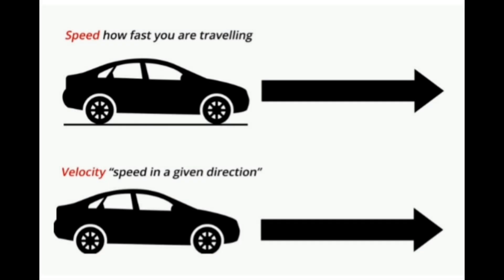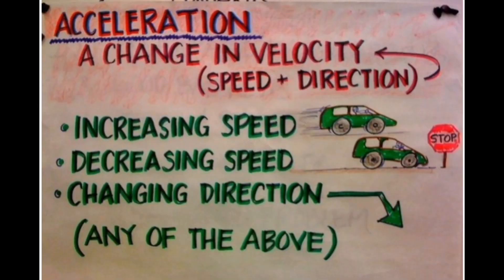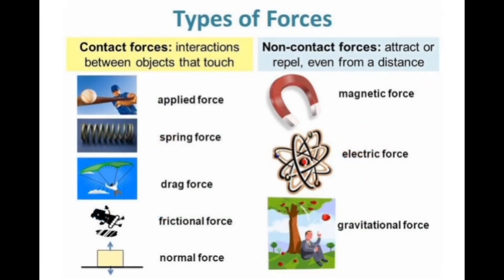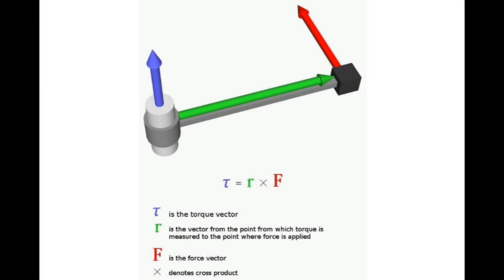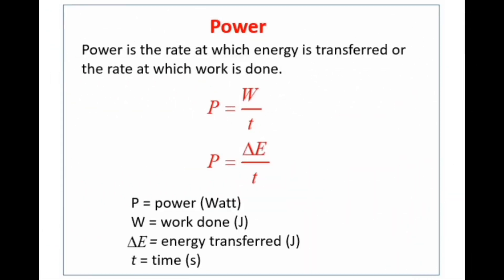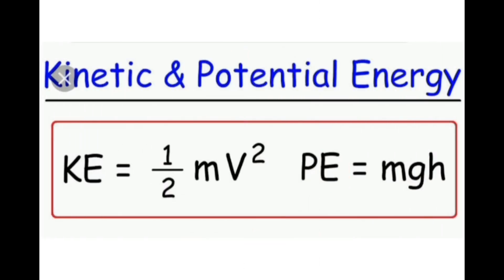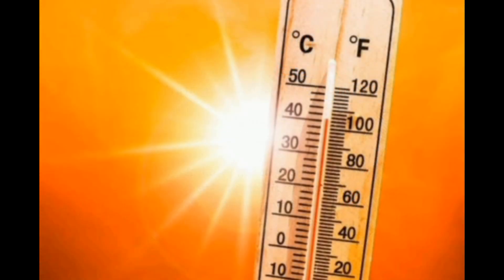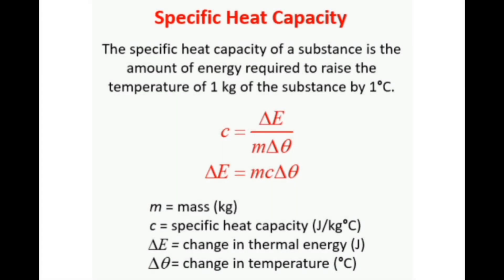Basic Mechanical & Thermal Quantities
This video is prepared by the First Year B. Tech students of Annasaheb Dange College of Engineering & Technology, Ashta.
This video give the explanation about the basic mechanical & thermal quantities, their definition, formula and SI unit.
Prepared by:
Sanika Sonavane & Pranoti Tulshikatti
Under the Guidance:
Prof. Miss. Jyoti. M. Kharade